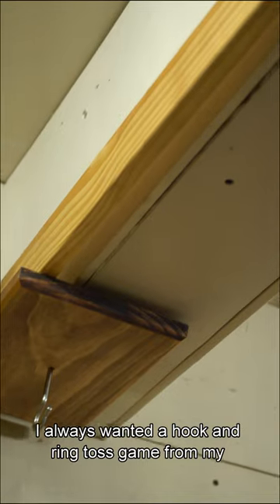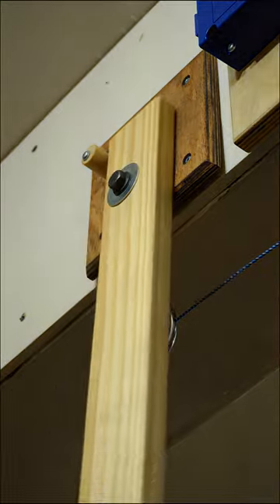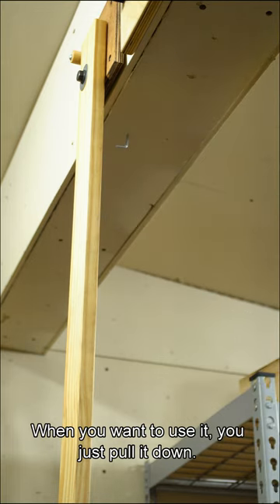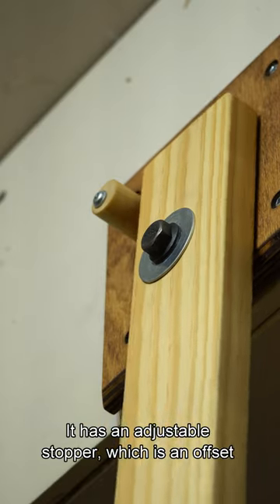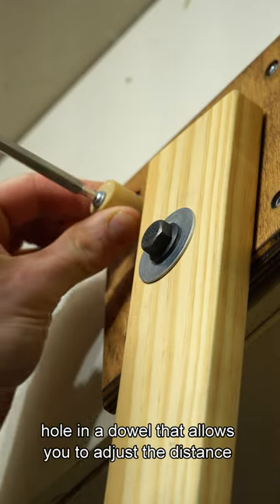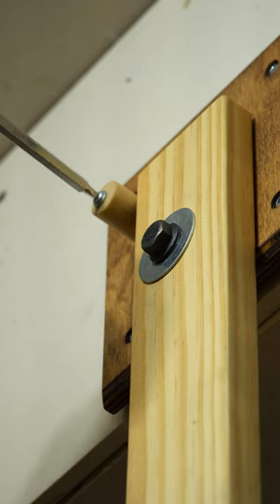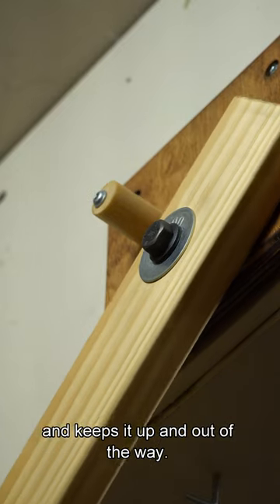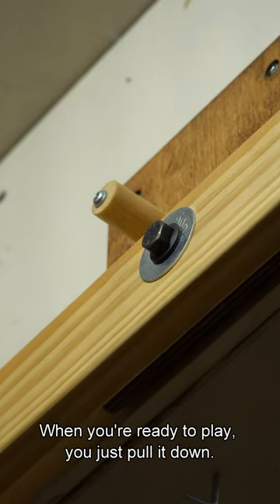Hook and Ring Toss Game